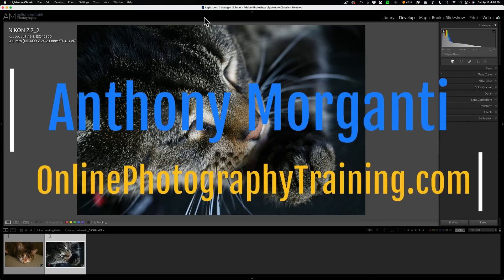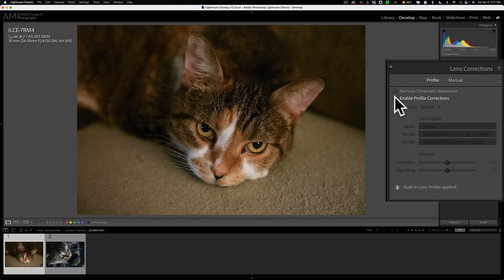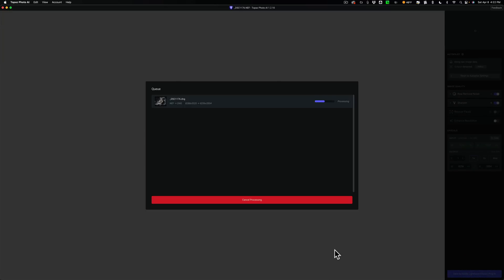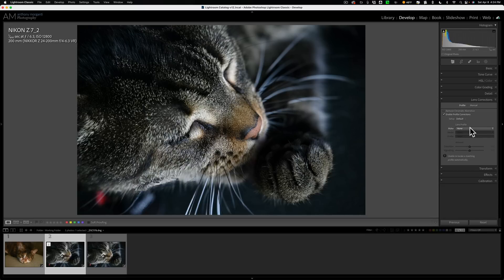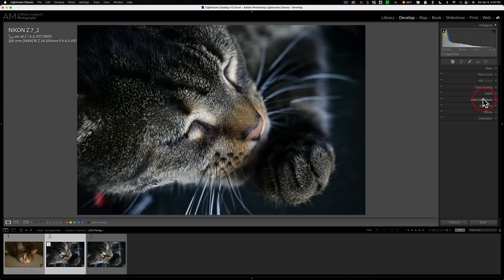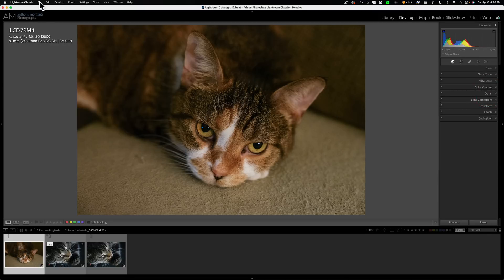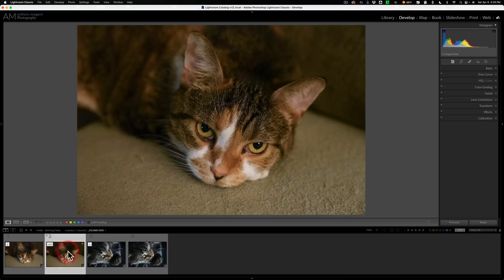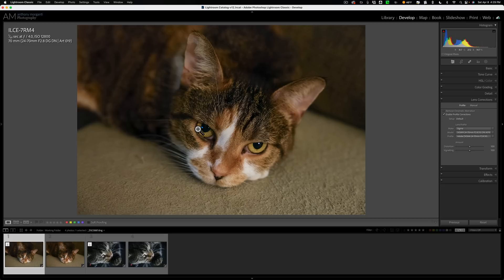Problem With Topaz Photo AI and a Workaround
In this video, I demo and discuss a problem you may run into when using Topaz Photo AI, the way Topaz recommends you use it, with Lightroom, on Raw files taken with mirrorless cameras. That is:

File - Plugin Extras - Process with Topaz Photo AI

You will not encounter this issue if you send a Tiff file this way from the Develop module:

Photo - Edit In - Topaz Photo AI